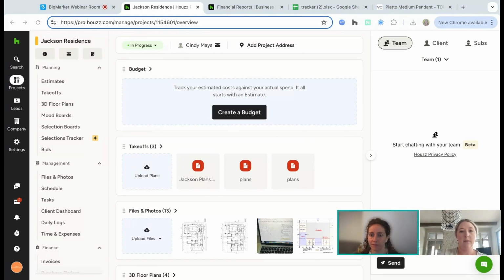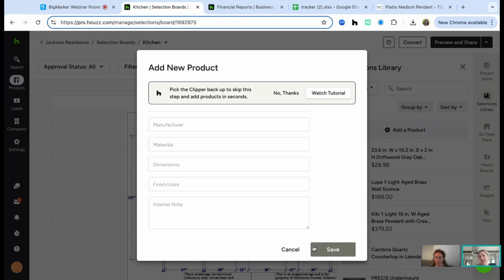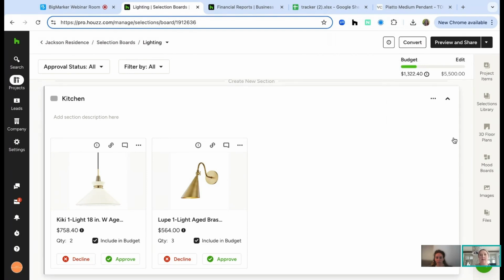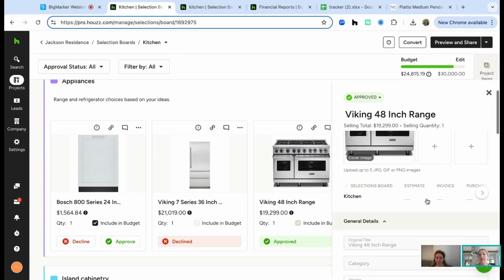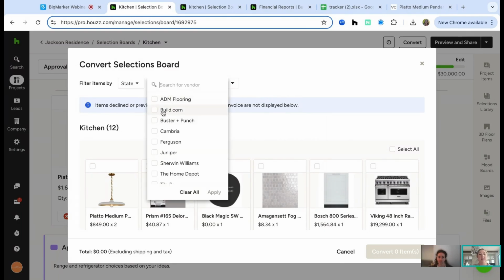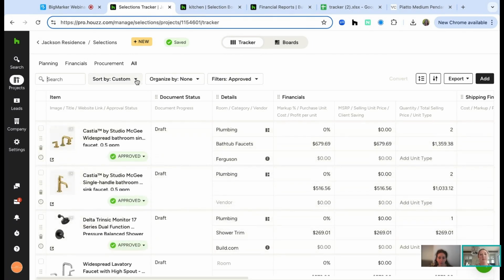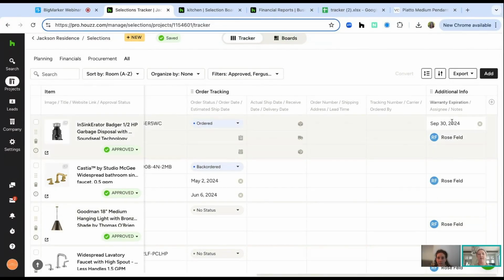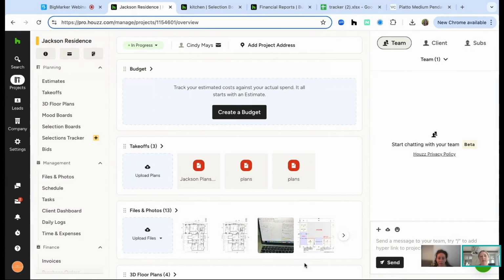Selections Tracker Deep Dive for Builders & Remodelers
Join our in-house experts as we showcase the powerful new features of our upgraded Selections Tracker. We’ll be revealing tips and tricks perfect for those new to the tool and those who have already integrated it into their process.

Here’s what we’ll cover:

- Getting Started with the Selections Tracker: Discover its purpose and learn which project phases benefit most from this tool.
- Time-Saving Automations: See how the tracker can streamline your workflow and eliminate repetitive tasks.
- Customizing Your Tracker: Learn how to personalize the tool to fit your unique needs.
- New Selections Tracker Report: Track all your projects at once, generate monthly sales tax reports, and more.
- Seamless Integration with Selection Boards: Master the art of syncing your tracker with selection boards, plus much more!